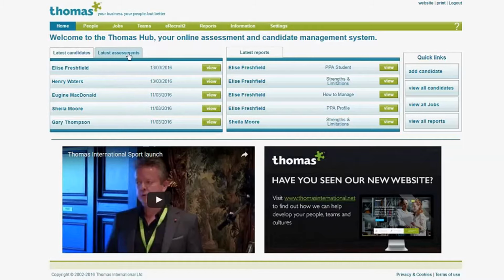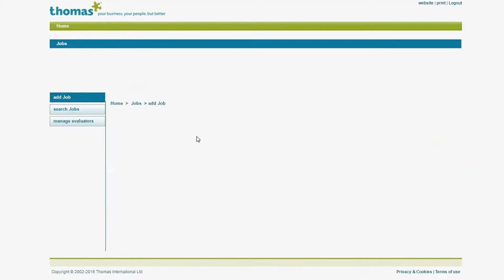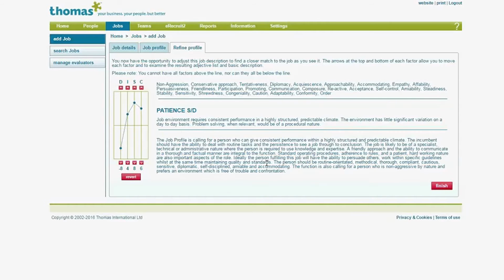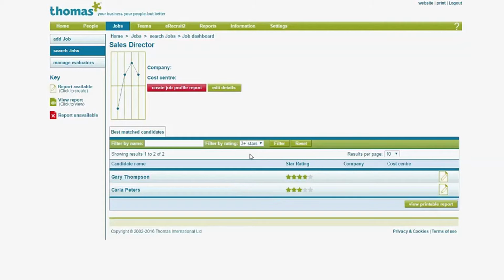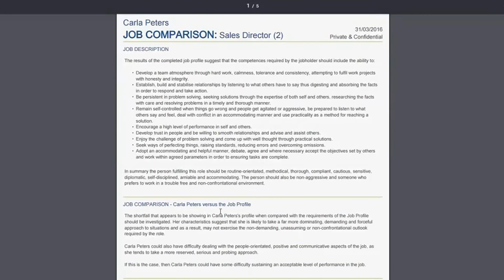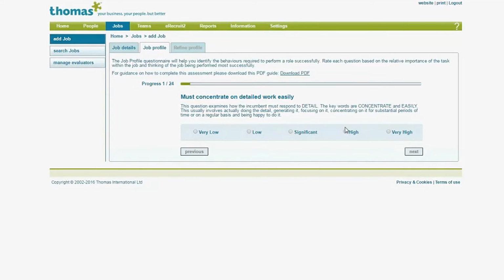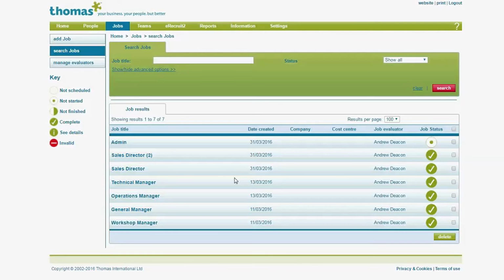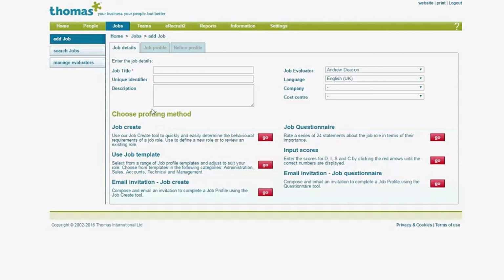Thomas Hub - Jobs Tutorial